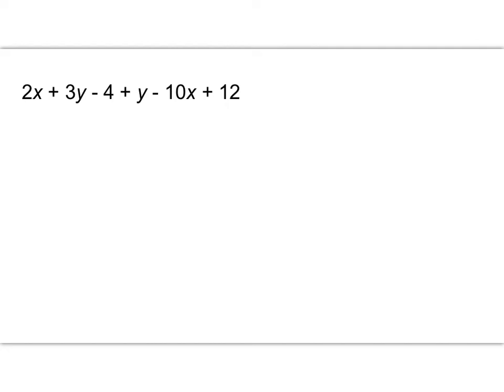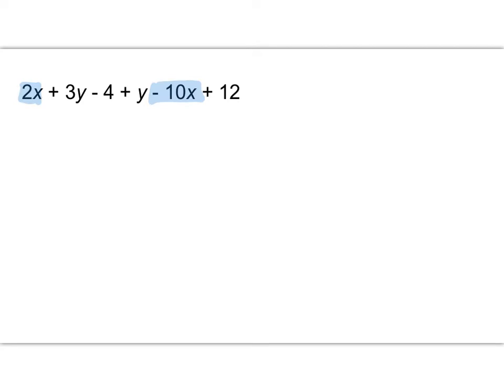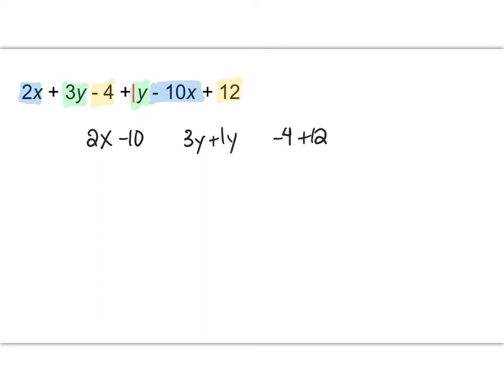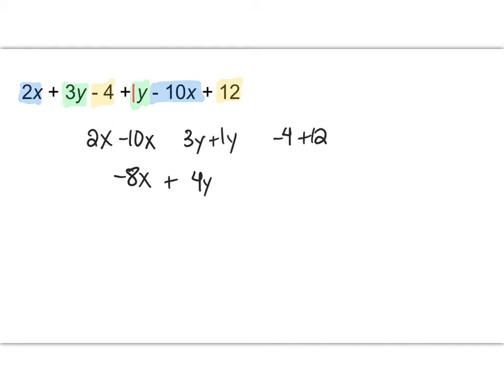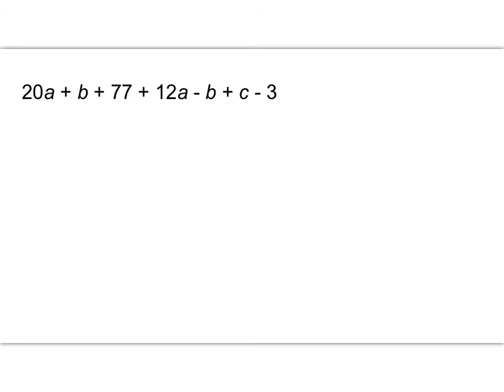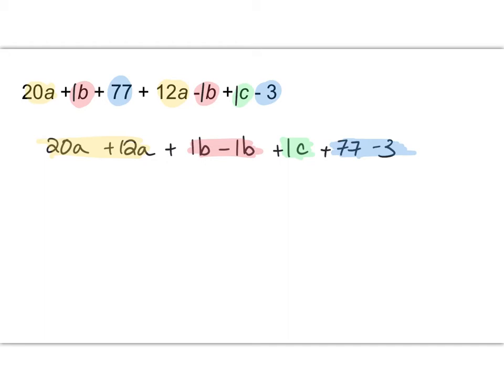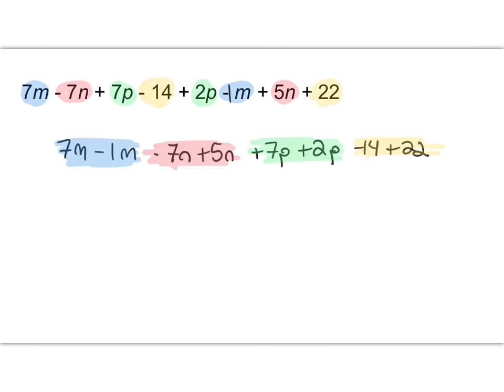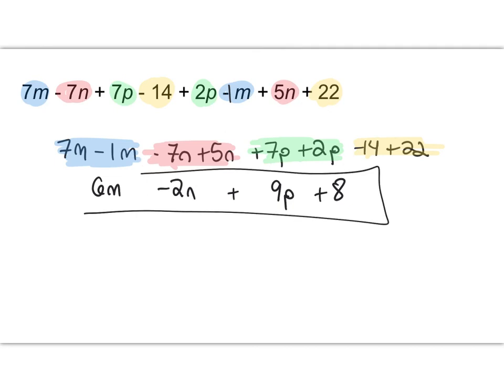Combining like terms